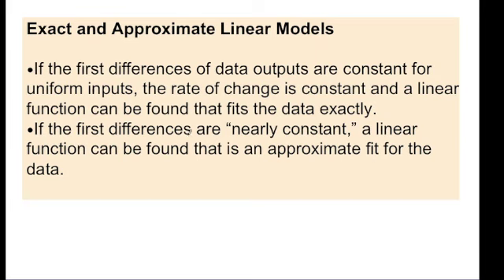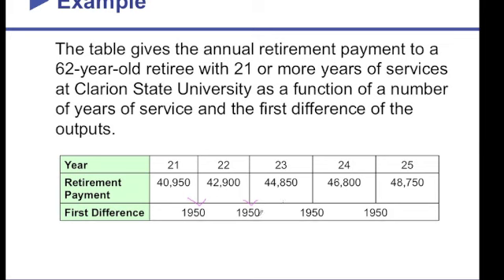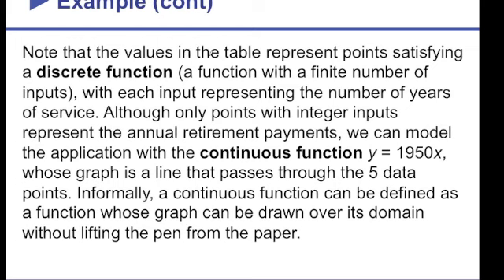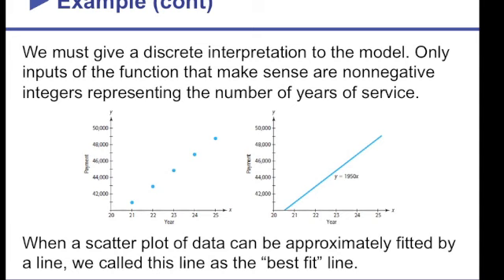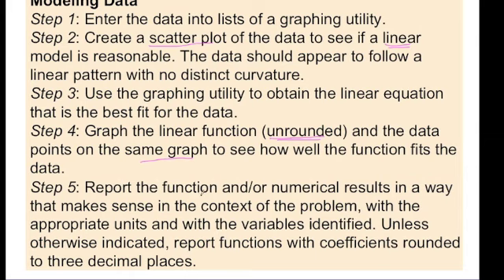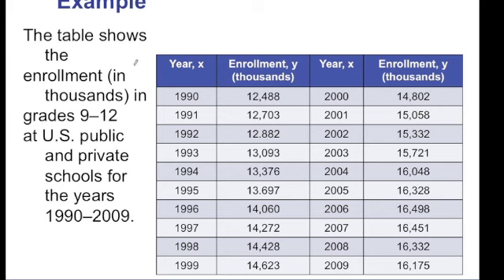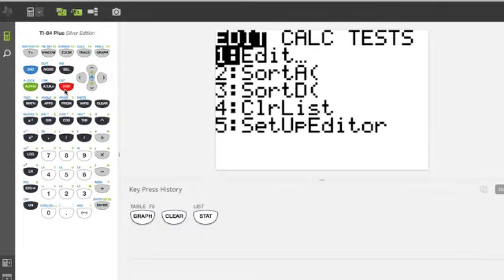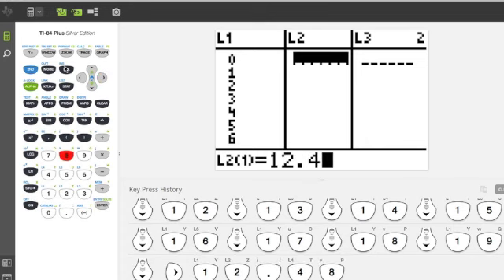CAiC 2 2a